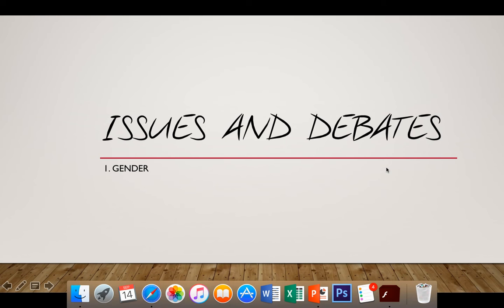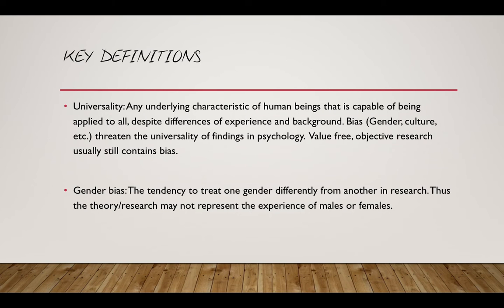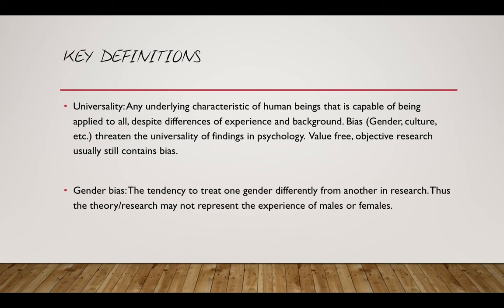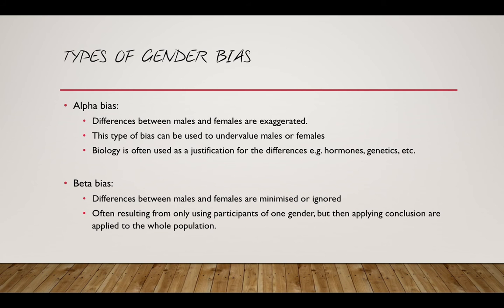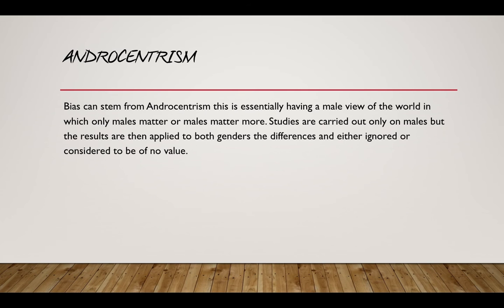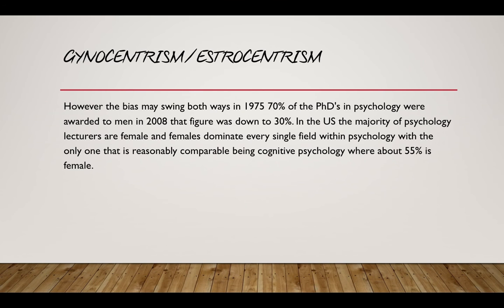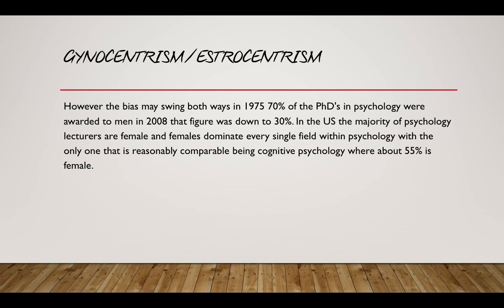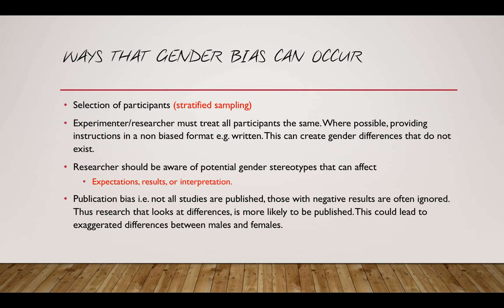1 Issues and debates gender bias 1